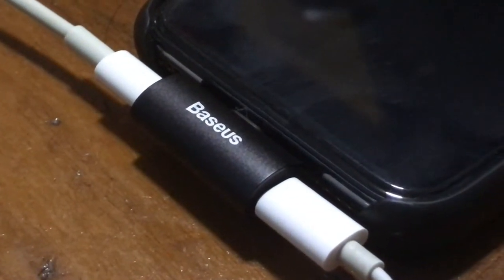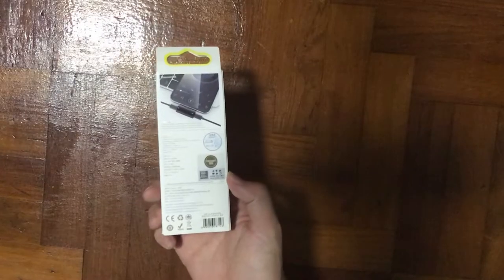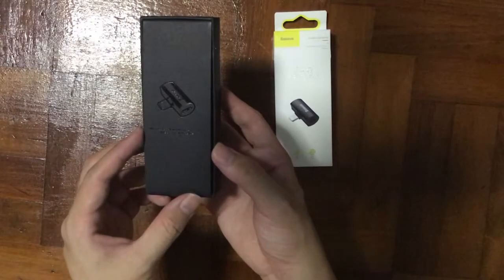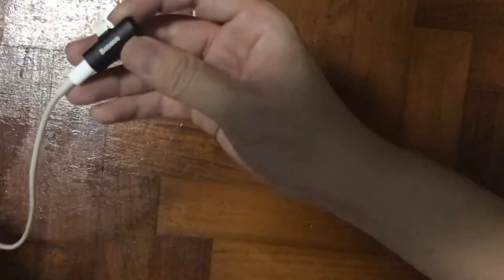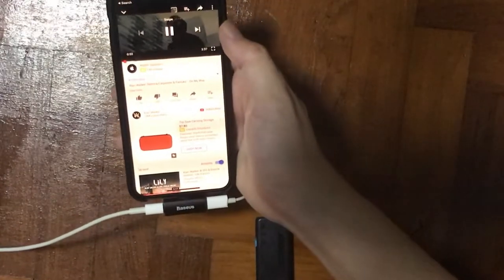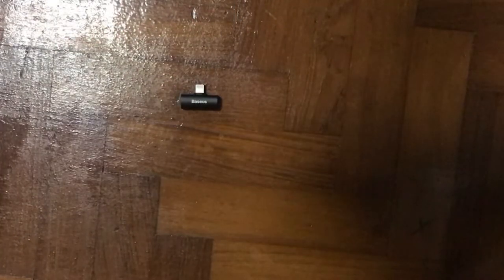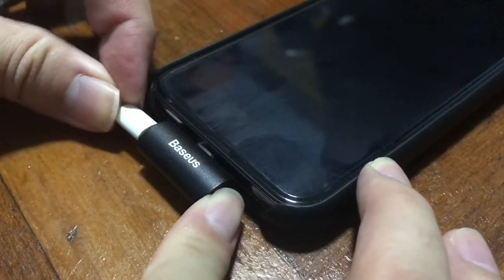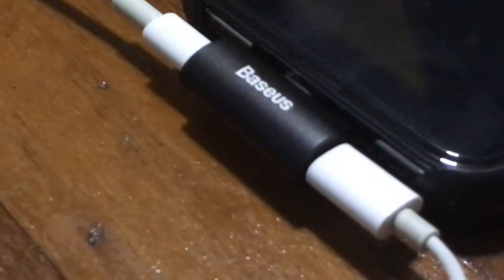BASEUS 2 in 1 Charging / Audio Adapter. Convert your single lightning to duo port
Do you ever have the problem when you wanna charge your phone but you got to remove your earphone? If yes today unboxing sunday i'm going to share with you guys the 2 in 1 lightning port solution which is going to solve your issue.